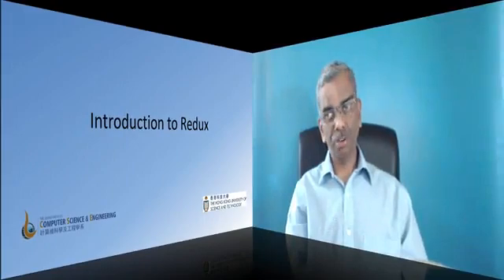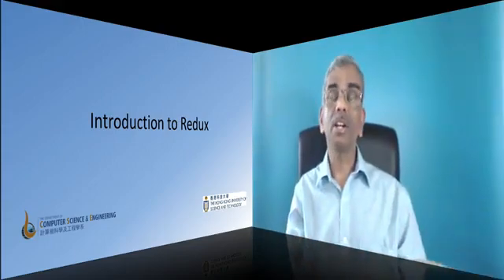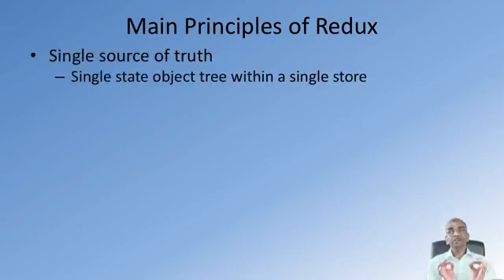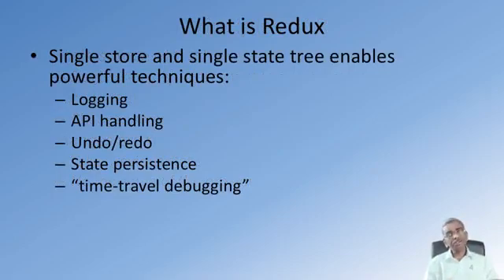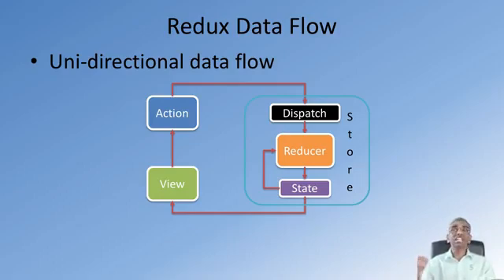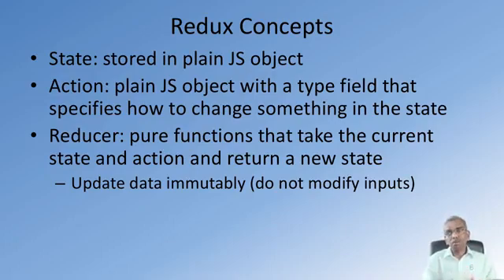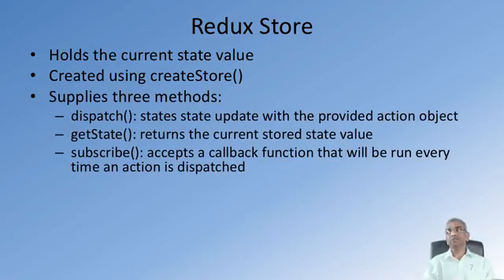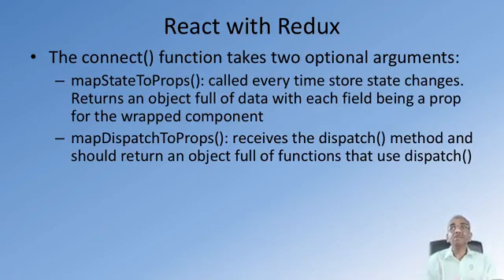43. Introduction to Redux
43. Introduction to Redux